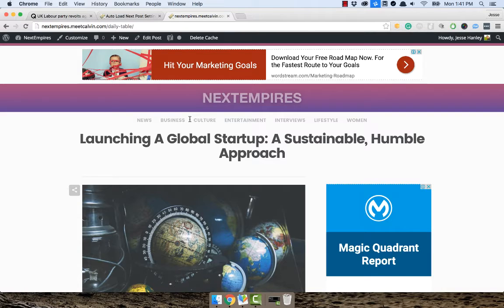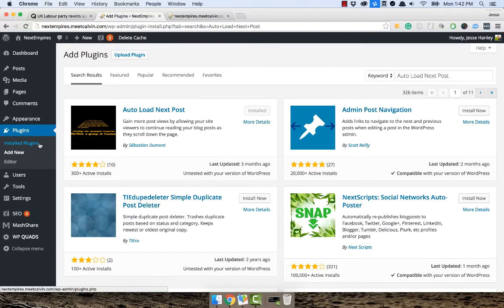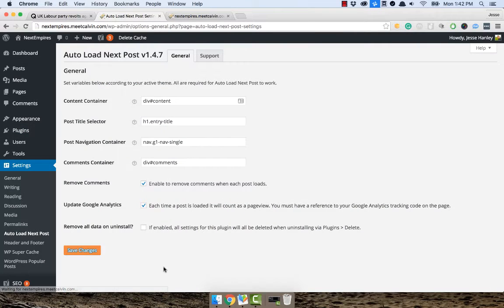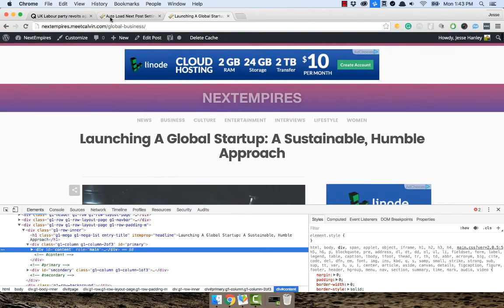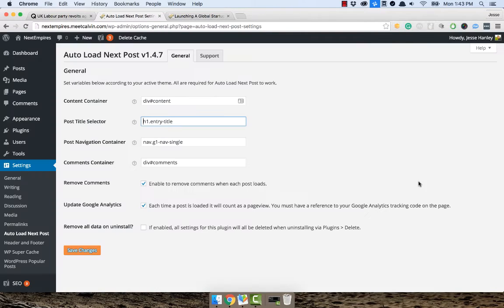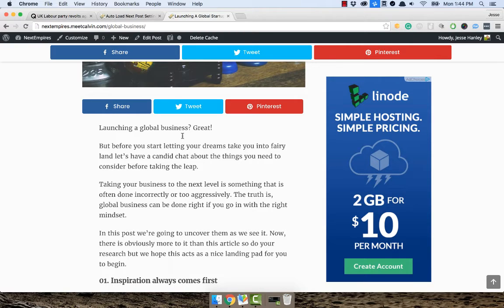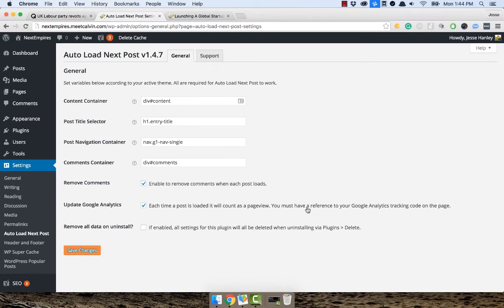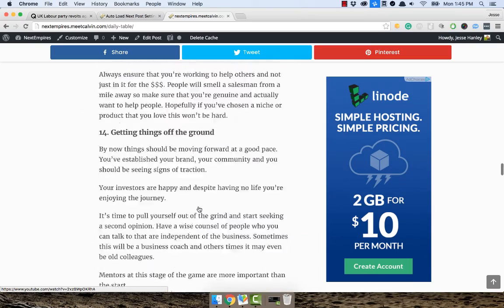Setting Up WordPress Infinite Scroll / Auto Loading (Just Like Qz.com!) 📣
Love the Qz.com auto load feature?

So do I. In today's little video I show you how to auto load your posts after they read it. Perfect for keeping people on site, increasing page views and boost ad impressions.

If you have any questions just ask them in the comments and I'll help you out with it.

Q&A:
What camera do you use? Sony A6000 and my iPhone at the moment.
What microphone do you use? Blue Yeti.